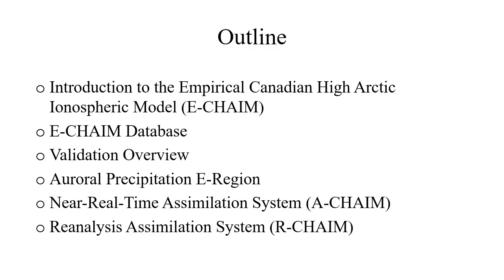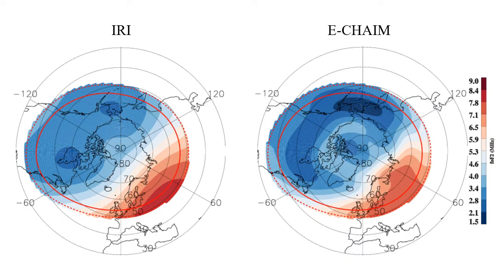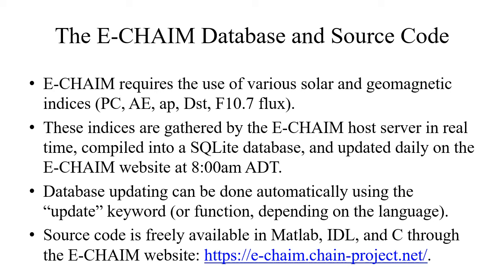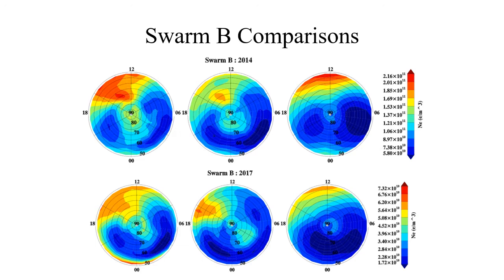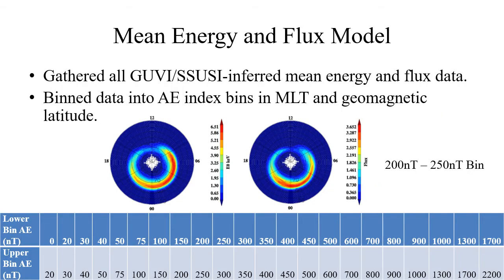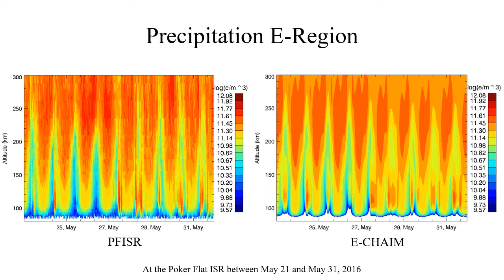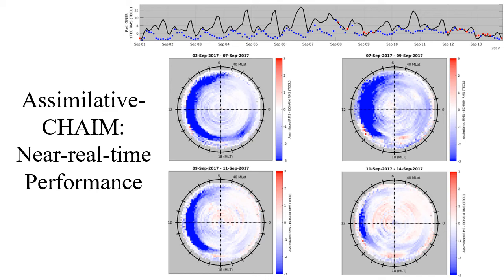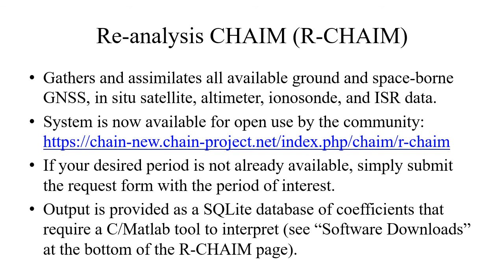Themens - Ionospheric Modeling Capacity at the Canadian High Arctic Ionospheric Network (CHAIN)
David R. Themens, Chris Watson, Ben Reid, Anthony M. McCaffrey, Joey Bernard, and P.T. Jayachandran

Department of Physics, University of New Brunswick, Fredericton, NB, Canada

E-CHAIM, developed by the University of New Brunswick under contract with Defence Research and Development Canada (DRDC), is designed as an alternative to the use of the International Reference Ionosphere (IRI) at high latitudes, with particular focus on applications with Over-The-Horizon Radar (OTHR). Version 1.0 of E-CHAIM was released in November, 2018. Since then, extensive validation of the model has demonstrated that it significantly outperforms the IRI at high latitudes, particularly in the topside. Here we will provide the community with a conceptual introduction to the model before discussing the recently released auroral precipitation E-Region module. For the precipitation E-Region, we have built an empirical parameterization similar to that of Zhang and Paxton [2008] but with accommodation for the vertical structure of precipitation enhanced density and modified geomagnetic driving.

Furthermore, we will discuss the October 2019 release of Assimilation CHAIM (A-CHAIM), a near-real-time data assimilation system based on E-CHAIM, and the release of Retrospective CHAIM (R-CHAIM), a reanalysis assimilation system, also based on E-CHAIM. We conclude with an open call to the community for feature and development requests.

References:
Zhang, Y., L. J. Paxton (2008). An empirical Kp-dependent global auroral model based on TIMED/GUVI data. J. Atmos. Solar – Terr. Phys., 70, 1231–1242.